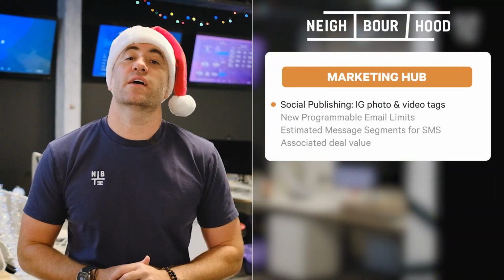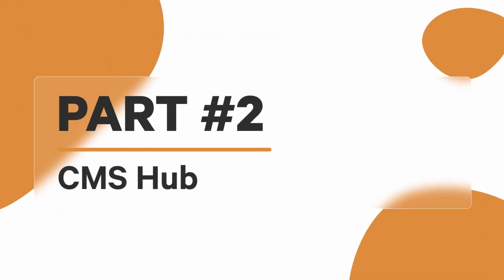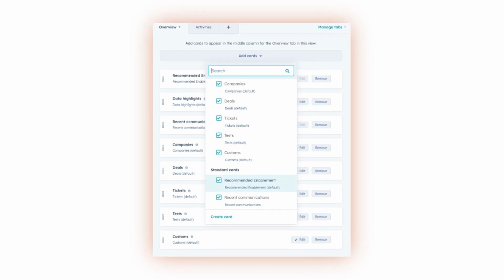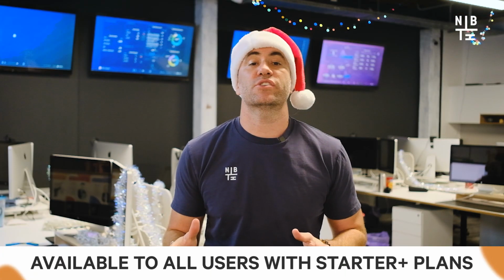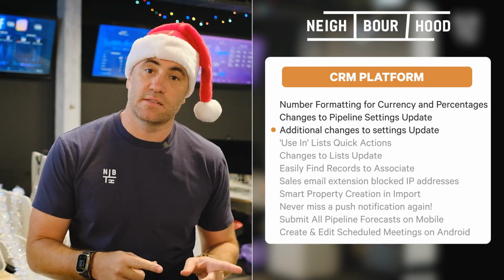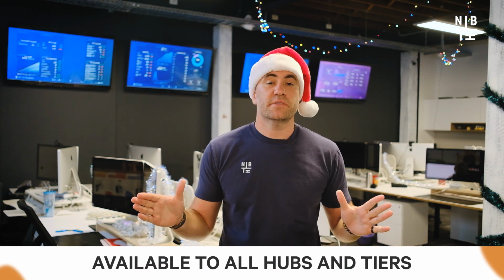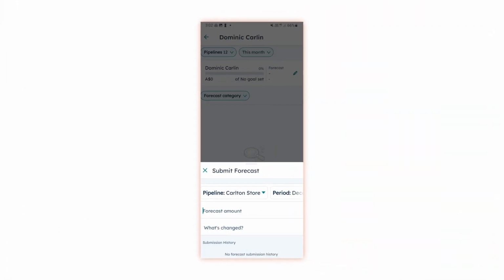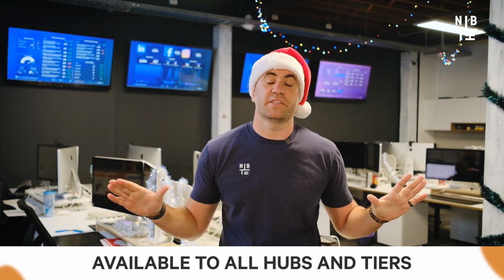HubSpot December Update - NEW HubSpot Updates 2023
Here is the Hubspot Product Update for the December episode of our “What's new in HubSpot” series - your monthly one-stop-shop to learn the ins and outs of Hubspot's latest features and best practices for how you can use them to leave no potential power untapped!

Check out our HubSpot User Group to start 2024, where we showcase our Top 10 Pitfalls, touching base with common mistakes to help you as a guide and start the new year on the right foot.
Sign up for FREE below 👇🏽

QUICK VIEW GUIDE:
00:00 Introduction
00:25 Overview of Latest HubSpot User Group
00:51 IG Photo & Video Tags
01:07 New Programmable Email Limits
02:00 Estimated Message Segments for SMS
02:23 New Associated Deal Value
02:43 Easier Navigation Element Import in CMS
03:03 One-Click Content Publish & Update
03:28 New Service Hub Workflow Templates
04:01 Recommended Enablement CRM Card
04:26 Call Analytics
04:50 New Goal Templates
05:19 Redesigned Line Item Sidebar
05:34 New Stripe account connection to Commerce Hub with OAuth
05:59 New Daily Record Enrolment Limit for Workflows
06:25 New Number Formatting for Currency and Percentages
07:00 Pipeline Settings Update
07:23 New Changes to Settings Update
07:45 New "Use In" Lists Quick Actions
08:13 Changes on Lists Update
08:39 Find Records to Associate Easier
09:08 Sales Sales Email Extension Blocked IP Addresses
09:45 Smart Property Creation in Import
10:23 New App Push Notifications
10:34 Submit New Pipeline Forecasts on Mobile
10:51 Create & Edit Schedule Meetings on Android
11:14 Slack Integration In HubSpot App for Zoom Meetings
11:41 New Disabled Comment Mentions for Users
11:57 Cloudflare as a New Domain Connect Provider
12:14 Video Wrap-Up